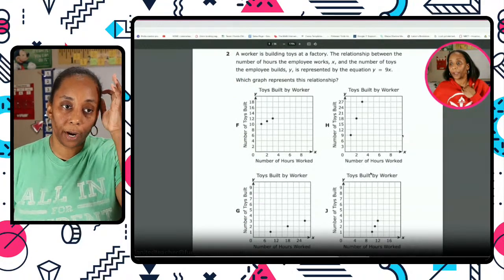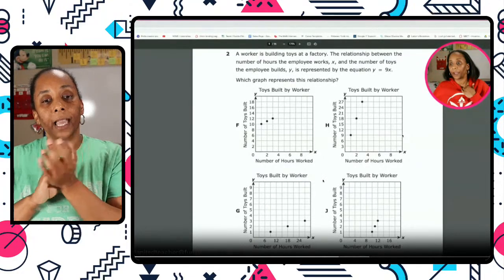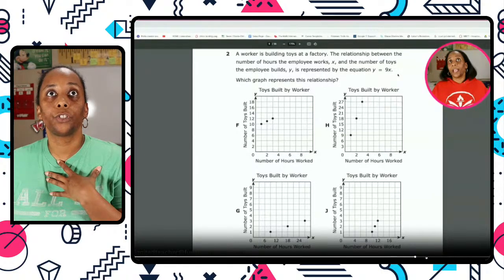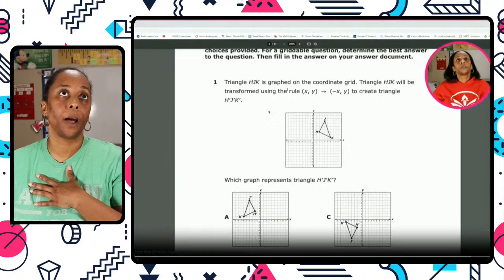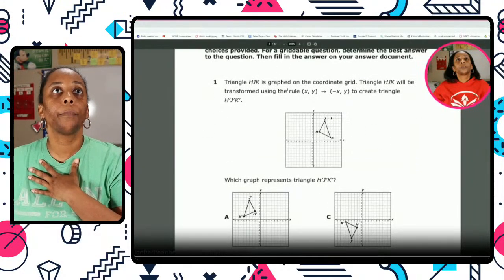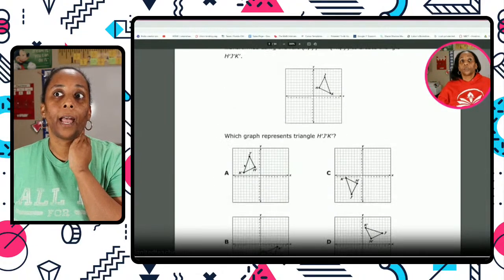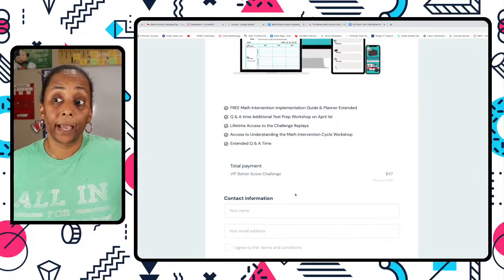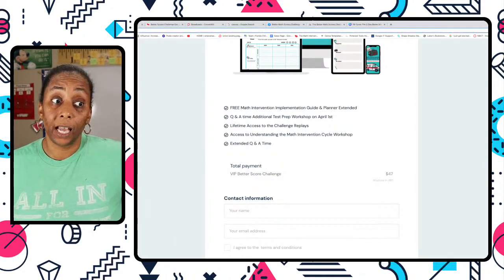Better Math Scores Challenge Day 2- Reteaching Math Concepts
Haven’t joined yet? You can join the Better Math Scores Challenge upgrade to VIP